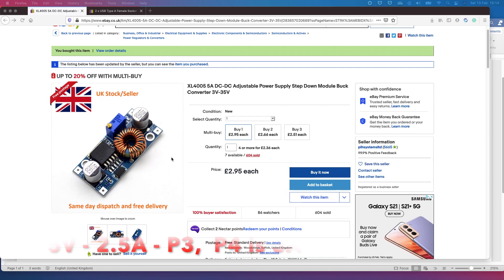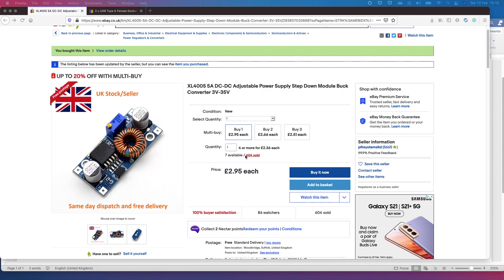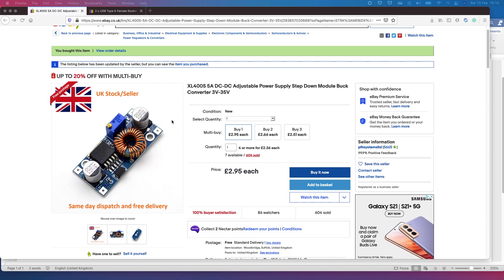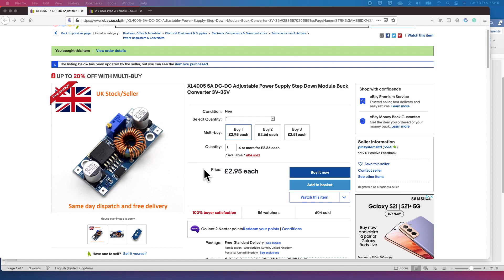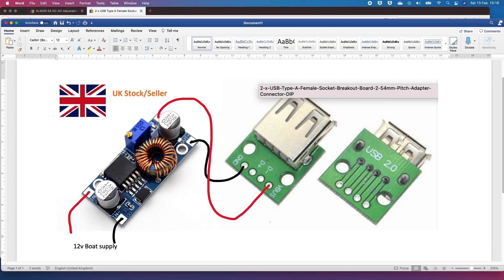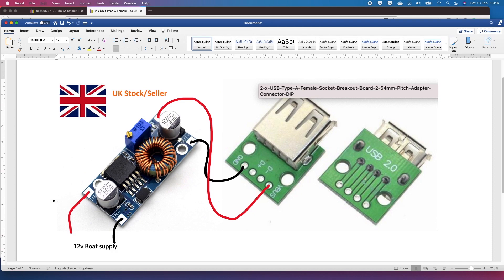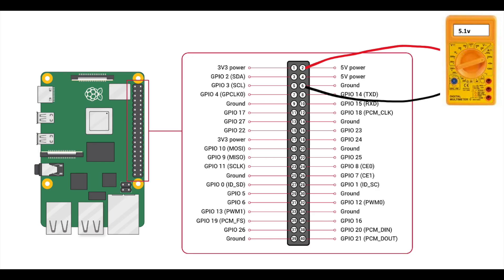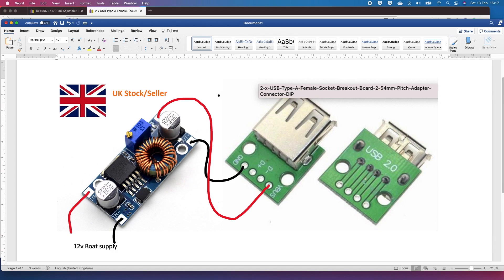OpenPlotter - Pi Power - Boat batteries to 5V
Openplotter - Shorts

These short video guides show how I got various parts of my Openplotter setup running. In this video, I discuss powering the Pi from the boat's batteries.

Hardware:

Adjustable 5 amp buck regulator